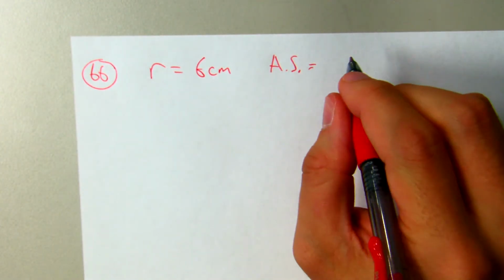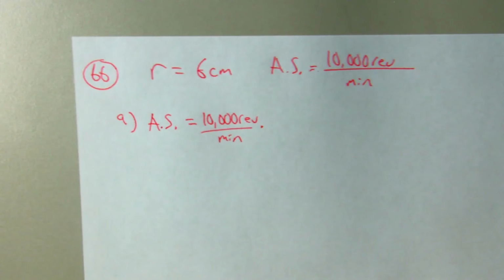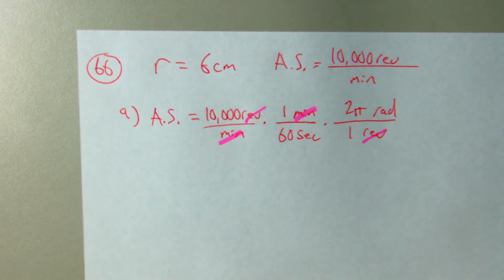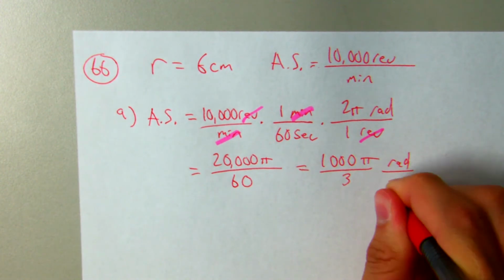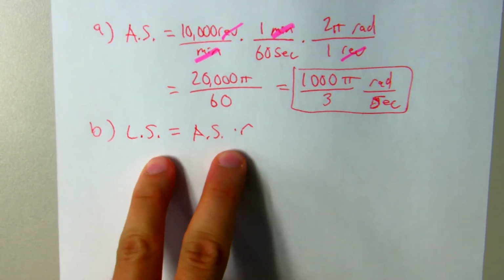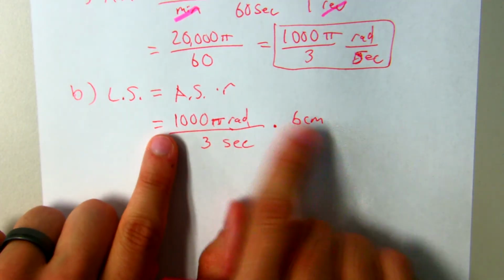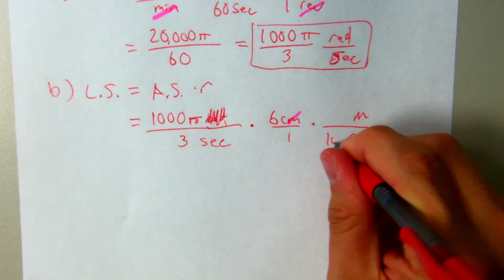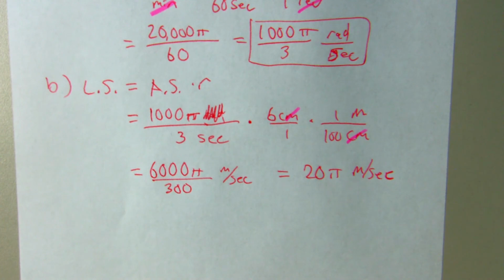Precal - Section 4.1 - #66